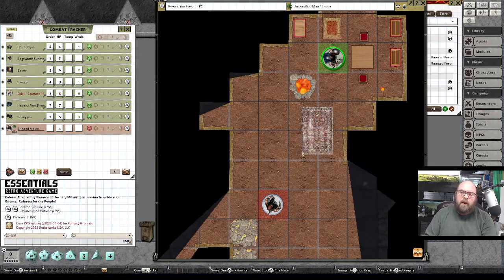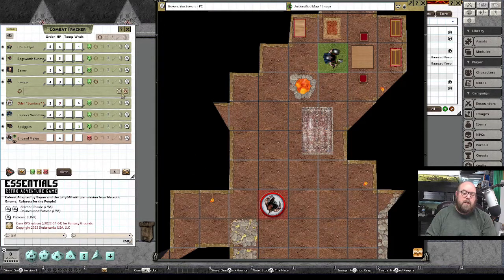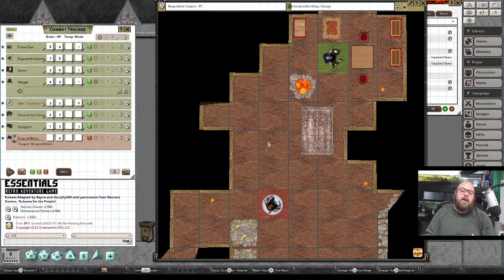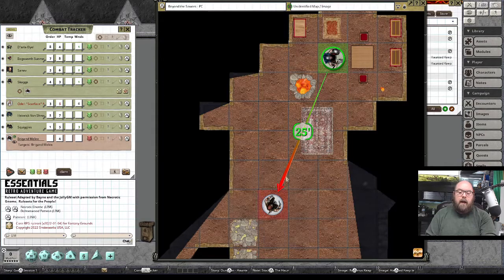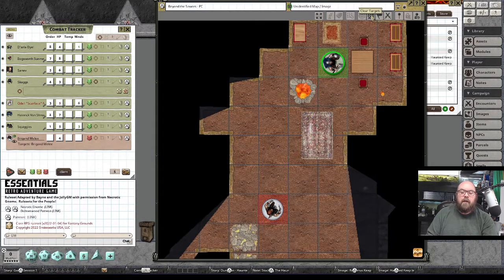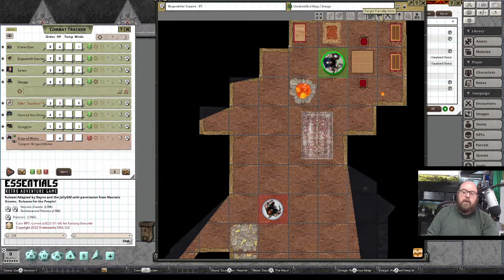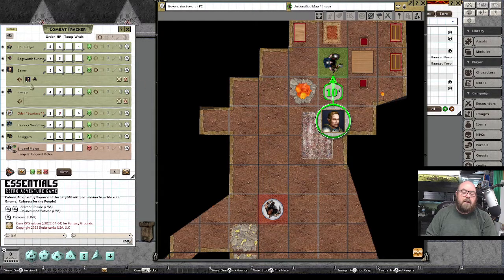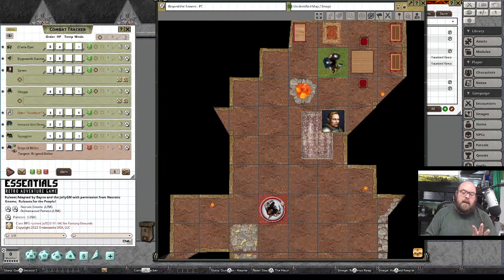FGU 2: Targeting NPCs or PCs In FantasyGroundsUnity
This is a tutorial series on how the player and/or the person running the game can use Fantasy Grounds Unity or (FGU).  This is using the OSE Rule Set and the update patch can also change what options are still being used or if something new has come a long.

Thanks